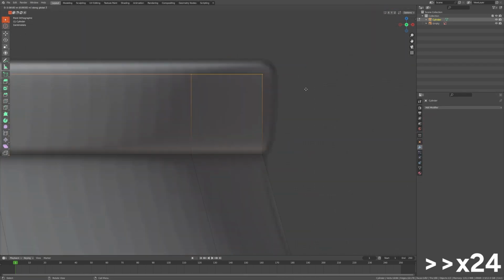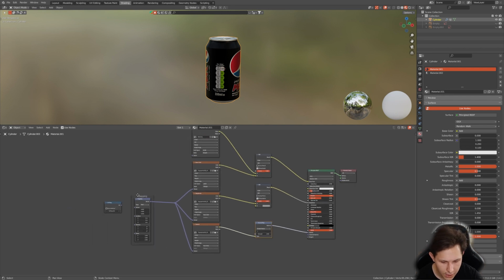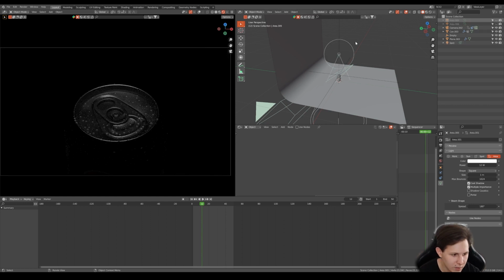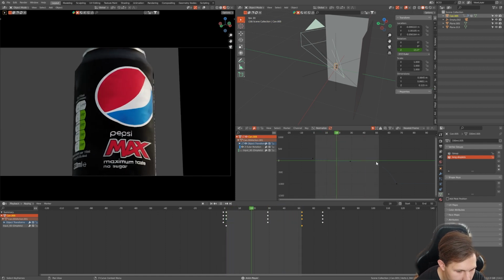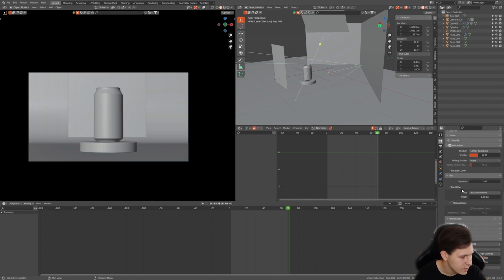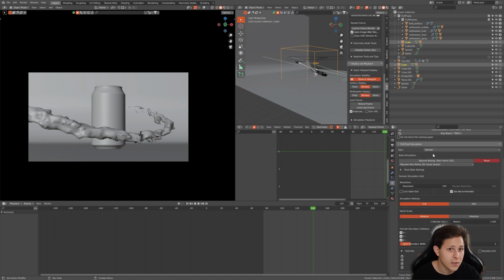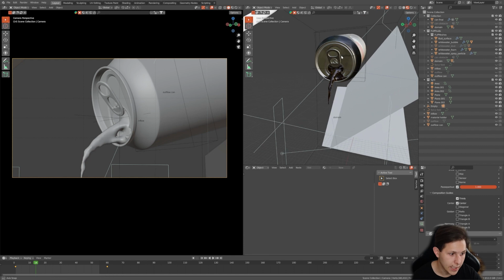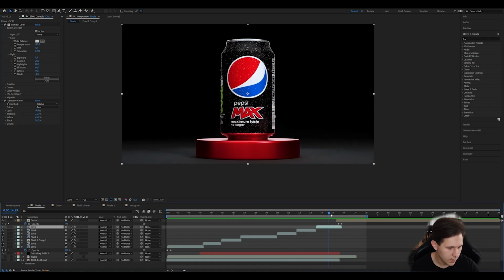How I made THIS PEPSI MAX 3D Commercial and HOW YOU CAN DO IT TOO! - Blender Tutorial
Important:
I forgot to mention that when you go with plane objects for lighting you must disable the visibilty of these objects for only the camera. You do this going to Object Properties - Visibility - Ray Visibility - Un-check Camera. Apologies :D

Chapters:
0:00 Intro
0:30 Modeling
0:58 UV Mapping and Texturing
5:05 Animation and Lighting
13:32 Liquid Simulations, Animation and Lighting
21:52 Postprocessing, Compositing (After Effects)
23:25 Outro, Thanks :)